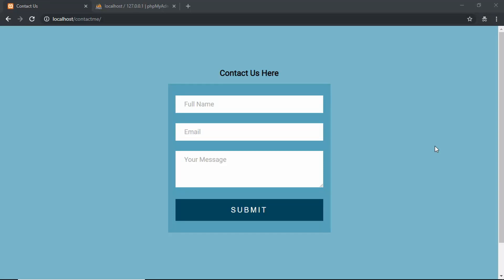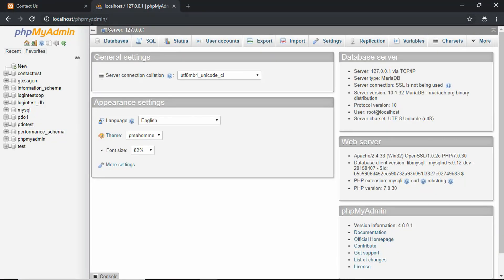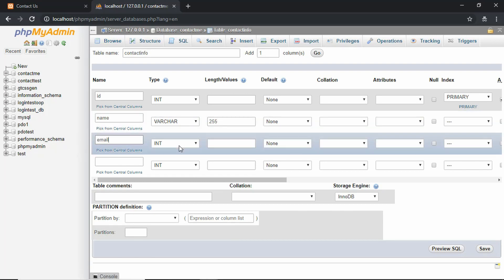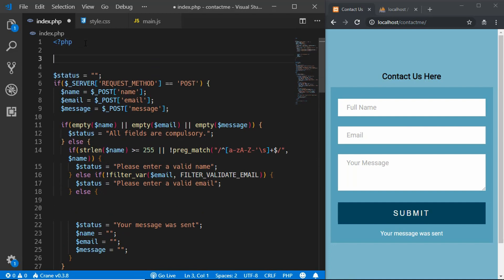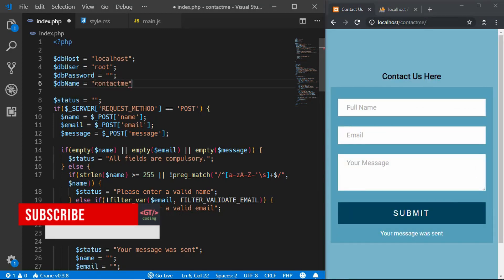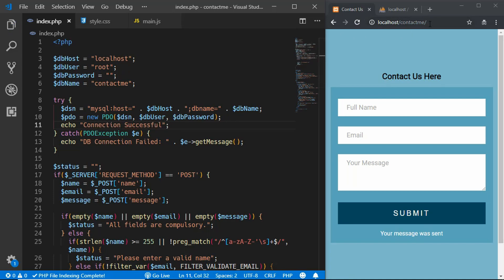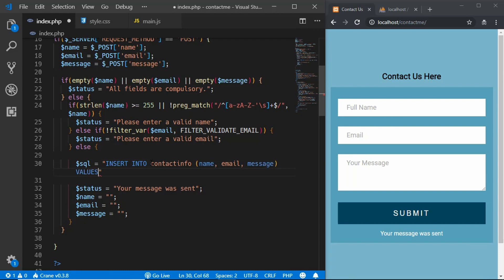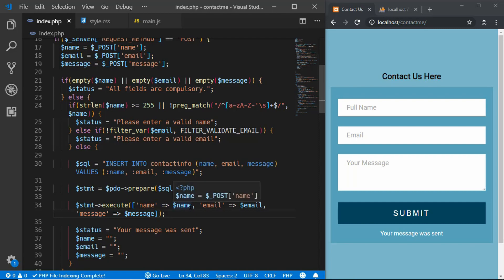How To Insert Data Into MySQL using PHP | PDO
In this video, you will learn how to insert data into a mysql database using PDO in PHP. PDO (PHP Data Objects) is a secure way to connect and execute tasks with the database.

Another advantage of PDO is that it works with a lot of popular databases. So, if at some point of time you want to change the database for your website, you can do that easily by just changing one line of code.

Here we are not using any object oriented way which can help keep code organized for large projects. I recommend you to try adding different tasks in this video to different functions and call the functions whenever necessary.

We are using MySQL database which is mostly used with PHP. We had designed and added validation to the contact form in the previous two videos. Please watch them if you want to know how to create a contact form.